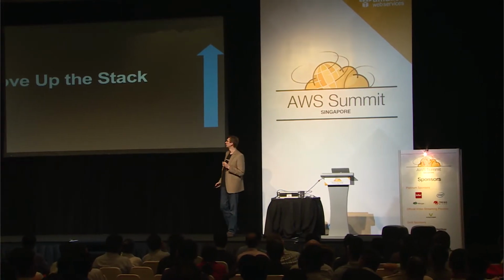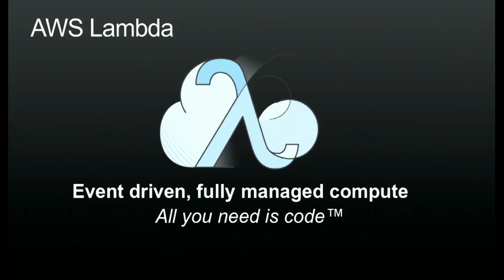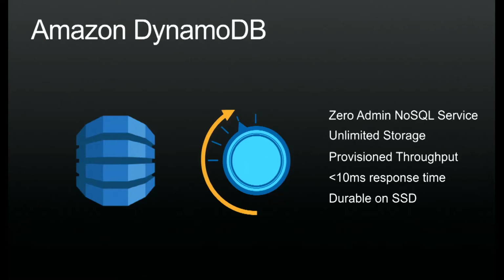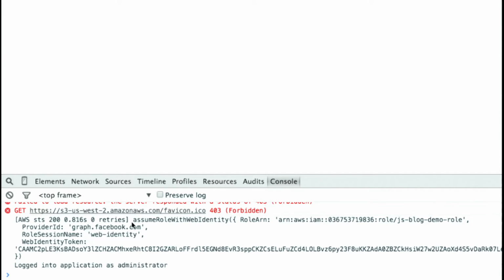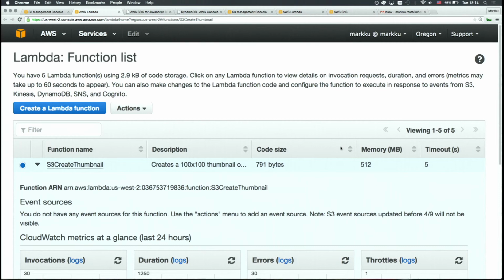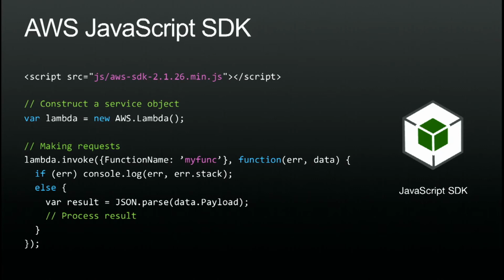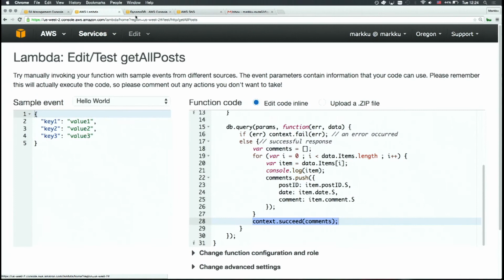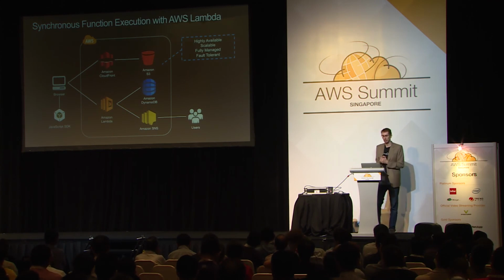AWS Summit 2015 | Singapore - So You Think You're an AWS Master?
Markku Lepisto, Senior Technology Evangelist, APAC, Amazon Web Services discusses how to become an expert at deploying AWS products and services.